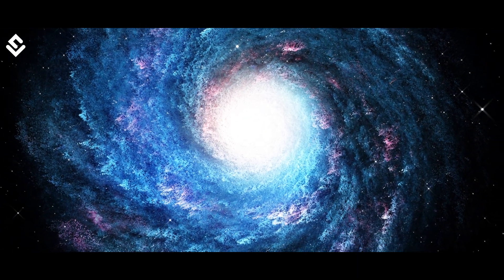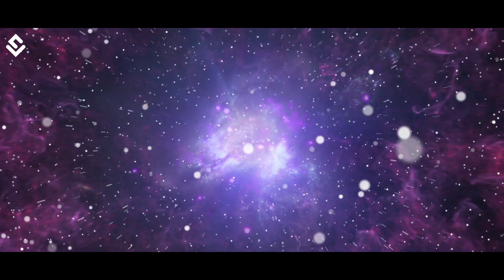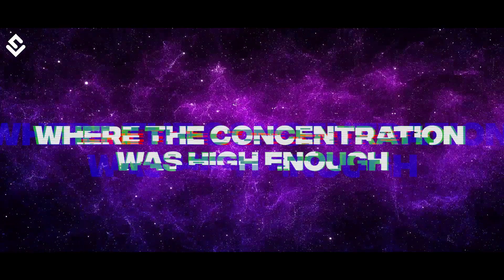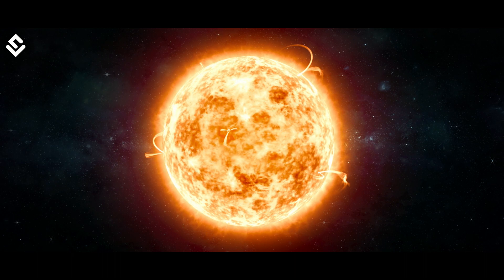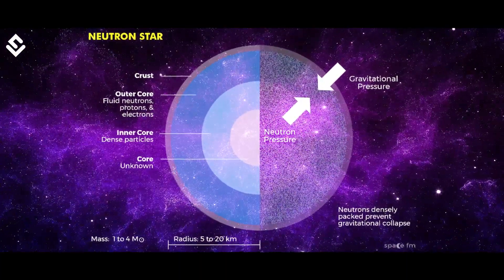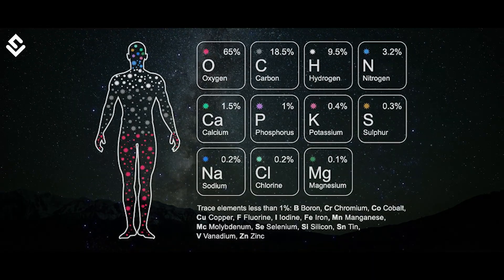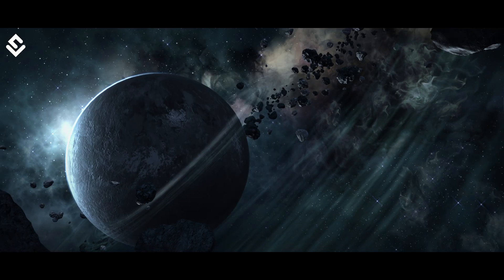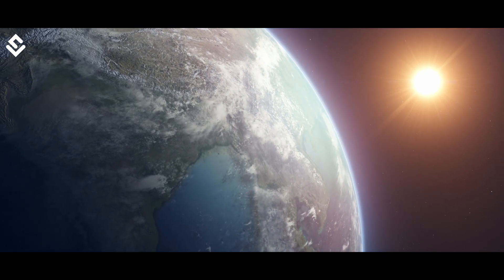How did our Solar System Form? Origin and Evolution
The Formation & Evolution of our Solar System. We have our small family in this vast universe. In the outer arm of the Milky Way galaxy, is a medium sized G-class yellow star revolving around the galactic center at 250km/sec. We call it the Sun. Around this giant, 8 planets, some dwarf planets, thousands of asteroid and comets revolve around their orbit to complete as many circle around. But how was this solar family formed? Let’s go to the point of the Big Bang and find the answers.

00:00 Intro
01:15 Nucleosynthesis
01:55 Hydrogen Clouds/Nebular Clouds
03:00 Class Of Stars
03:50 Formation of Heavier Elements
04:10 Stellar Nucleosynthesis
04:25 Supernova Explosion
05:00 Formation of Planets
05:52 Nuclear Fusion & Solar Winds

Note: All the clips used in this video are creative visualisation and do not depict actual scenarios.

You must check out our Magazine which is India’s First Astronomy Magazine at just ₹35! Can you believe this? Go grab one

If you find our work commendable by anyway, you can donate us and support our efforts

Narration: Kyle Gray